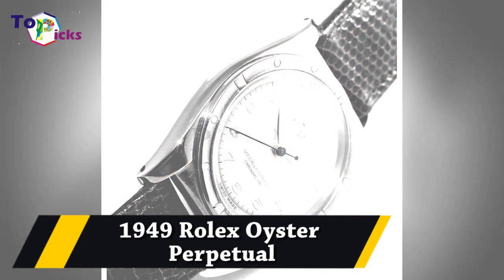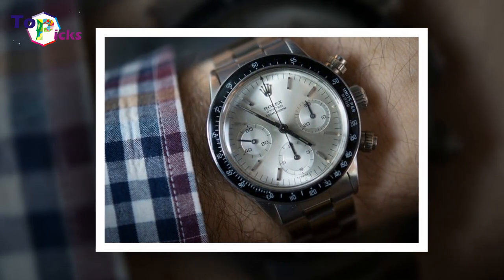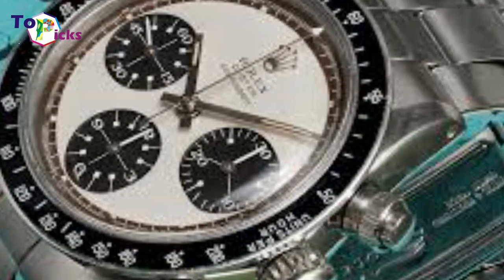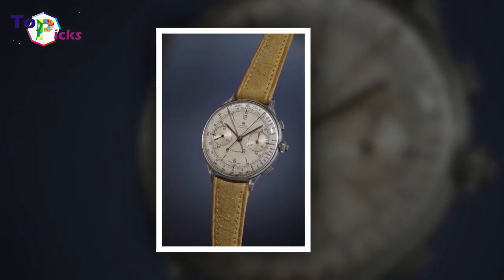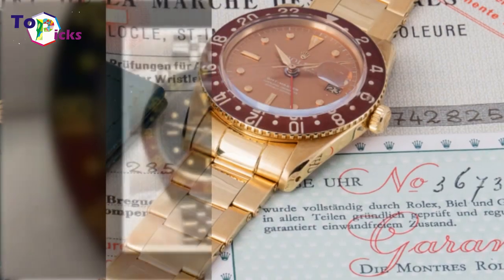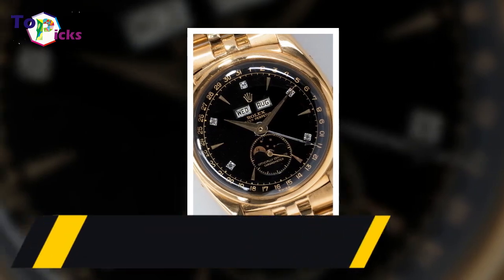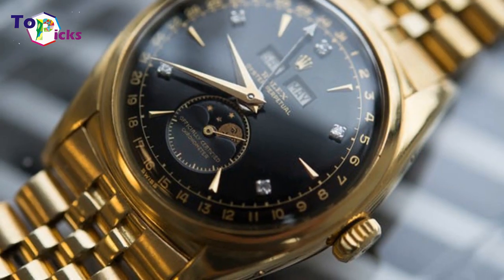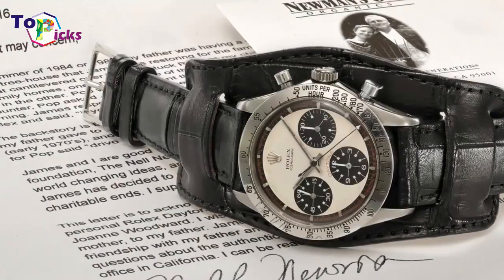Top 7 Most Expensive Rolex Watches Ever Sold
1949 Rolex Oyster Perpetual
This watch is one of the rarest and oldest models in the series. this timepiecce was eventually sold for $1.22 million in 2014 at a Christie’s event in Geneva. It consist of an antique cloisonné enamel dial that enhances its beauty.

Eric Clapton’s 1971 Rolex Daytona Albino
This 1971 Rolex Daytona Albino was once owned by Eric Clapton, who bought it in the 1990s. It was sold for $1.4 million at a Phillips auction in Geneva in 2015, making it one of the top 10 most expensive Rolex watches ever. Back in 2003, it was auctioned by Sotheby’s in New York for just $505,000. The Eric Clapton watch carries the Reference 6263. it is one of the only four watches with silvered chronograph totalizers in the same color as the silvered dial.

Paul Newman’s Rolex Daytona Oyster Sotto
Paul Newman Daytona carrying Reference 6239, it was sold in 2016 at a Phillips auction event for $1.95 million.

1942 Rolex Antimagnetique Split-Seconds Chronograph 4113
The Antimagnetique Reference 4113 from 1942 was sold for $2.45 million at a Phillips auction in Geneva. it is the largest Rolex timepiece ever made, making it unique in its own way. This model was never made available to the public but was exclusively given to a small group of racing drivers. There are only about 12 of these 44mm split-seconds chronograph in existence. It has a stainless steel body with two sweep seconds hands.

1958 Rolex GMT Master
The 1958 Rolex GMT Master was sold for $3.5 million at the Phillips auction in Geneva. unlike its kind, this particular wacth is made of 18K gold and has the Bakelite cognac-brown bezel. Each subsequent owner of this watch has preserved it in its original state without restoring this beauty. Most of the GMT Master watches were made of stainless steel, but this one has 18K gold.

Bao Dai Rolex
This timepiece was sold last year for $5.1 million at the Phillips Geneva watch auction. Made in the 1950s, it was owned by Bao Dai, the 13th and last monarch of Vietnam. Its value has increased from 2002, when it was auctioned for a only $235,000. This watch has 18K yellow gold, triple calendar, and moon phase indicator. It also consist a black dial and a set of diamond markers.

Paul Newman’s 1968 Rolex Cosmograph Daytona
this timepiece was sold for $17.8 million at last year’s Phillips auction in New York to an anonymous phone bidder. The watch was gifted to Newman by his wife Joanne Woodward, who had bought it from a Tiffany & Co store in New York in 1968. “drive carefully” was engraved on this piece. Paul Newman wore it for 15 years before gifting it to his daughter’s then-boyfriend James Cox in 1984.